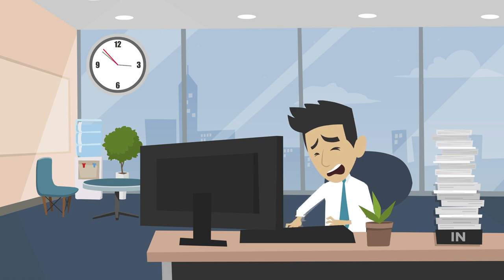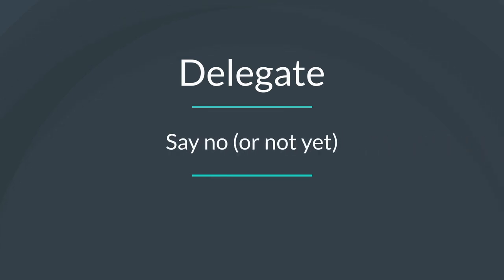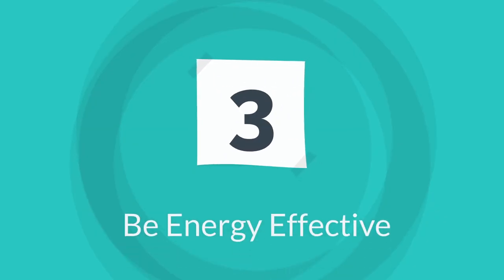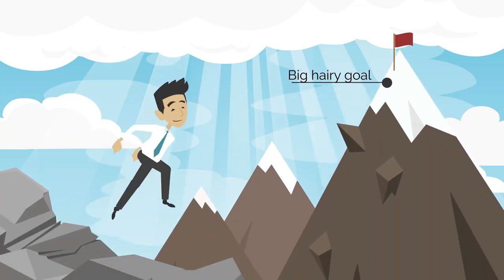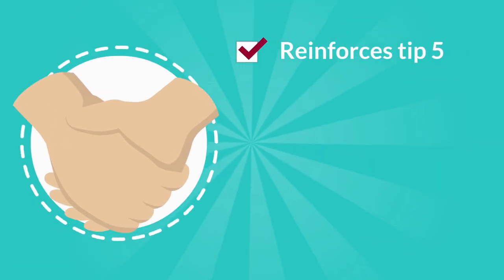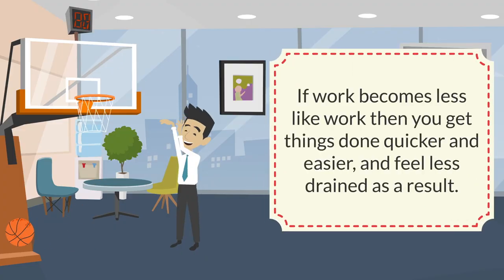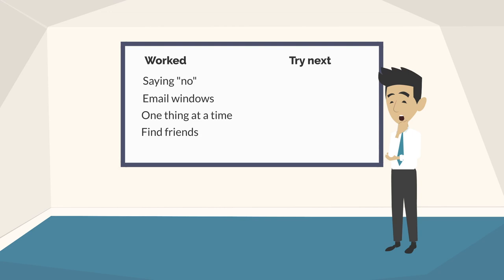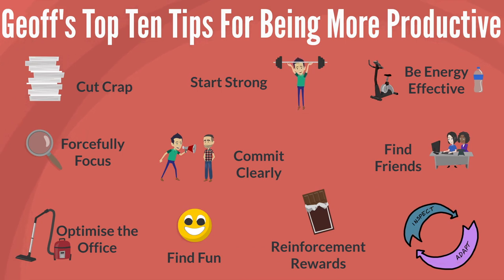Top Ten Tips to Cut The Crap and Become More Productive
Agile Leadership Coach Geoff Watts gives his top ten tips for becoming more productive starting with cutting the crap.